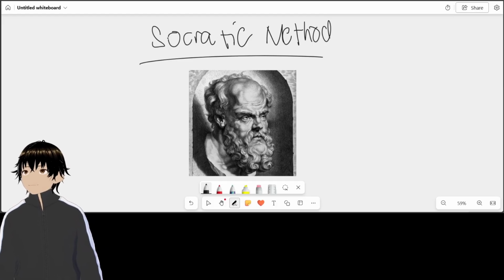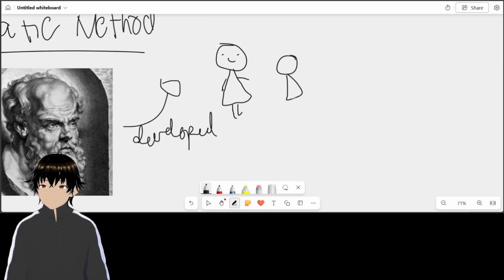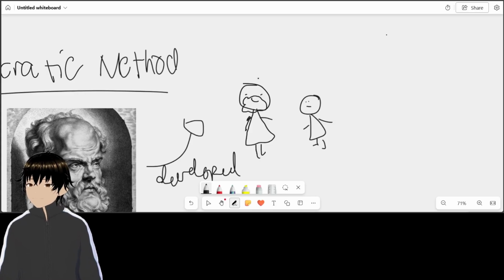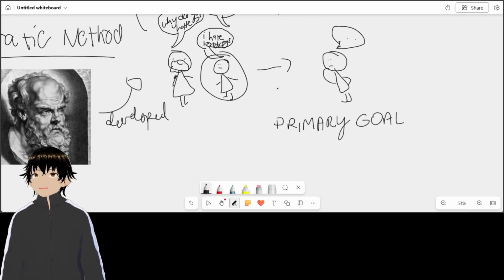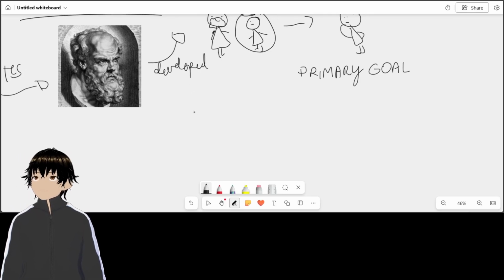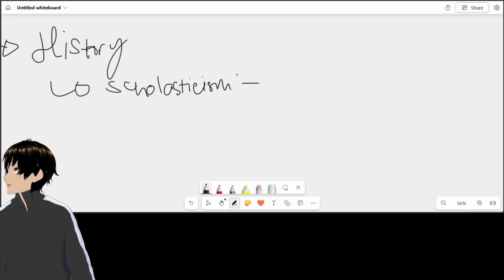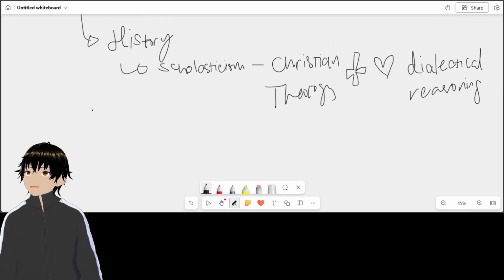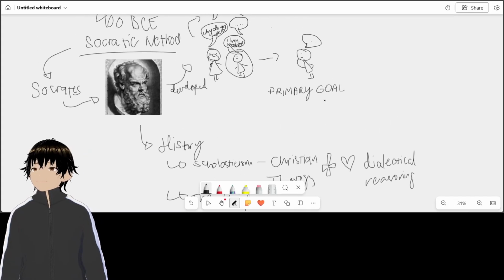The Socratic Method - Historical Background